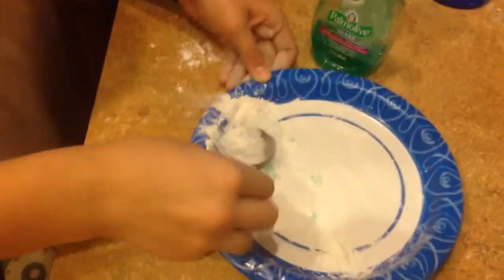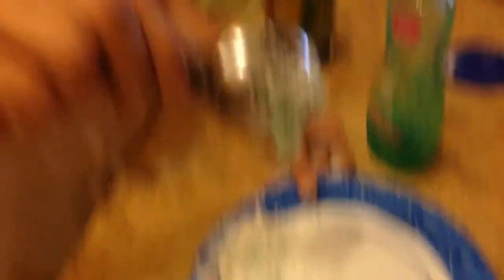DIY Melting Putty| Sorry for audio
Sorry for bad audio, watch unicorn whisperer